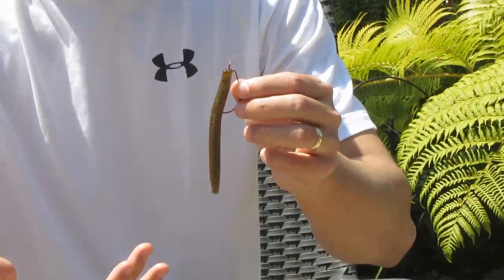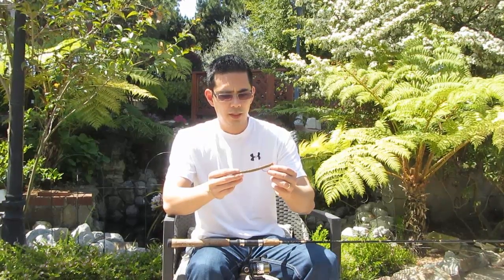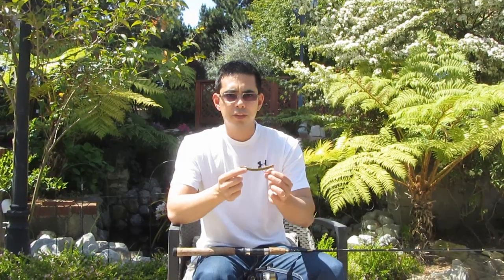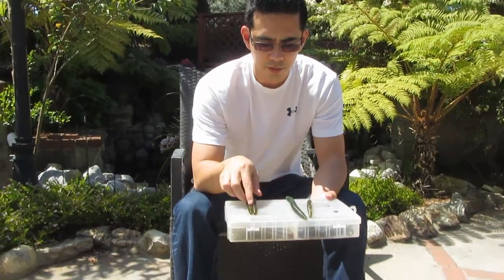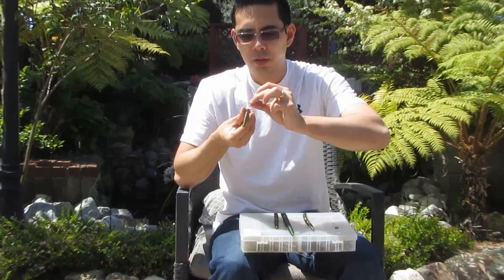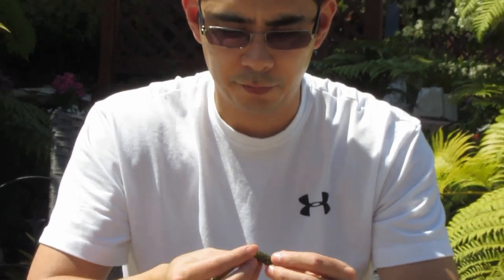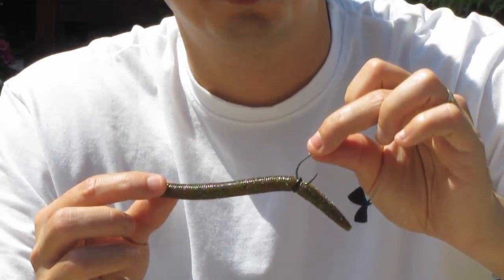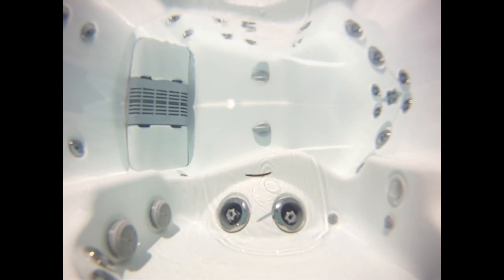Fishing Senkos For Bass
A short video on how to fish Senkos for beginners.